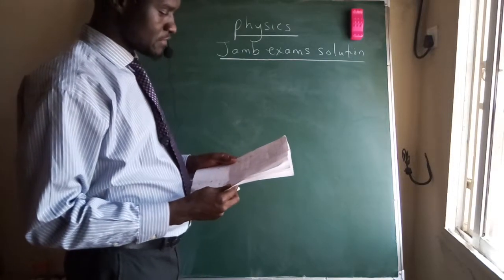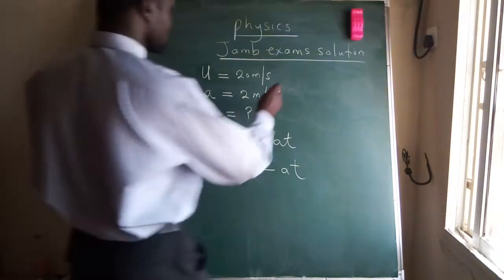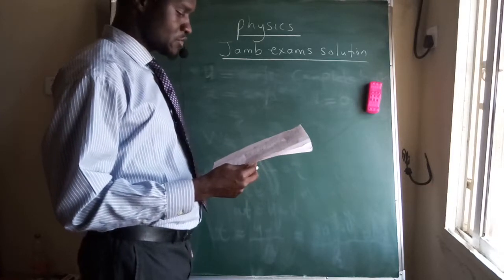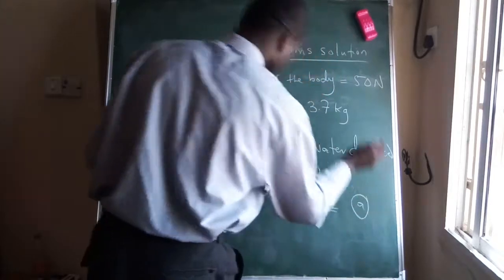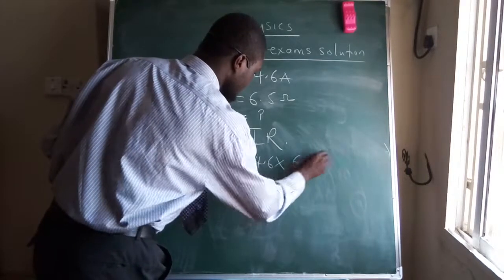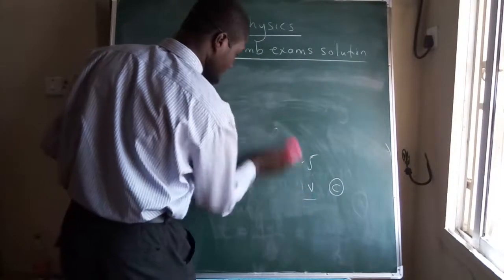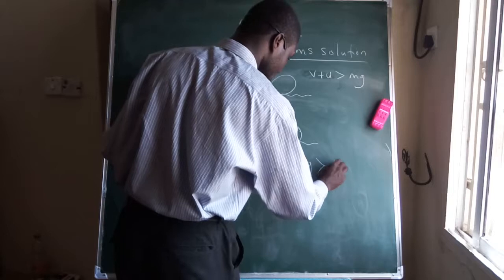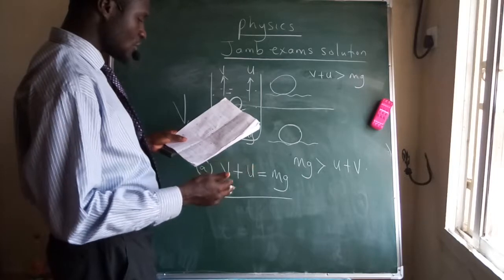JAMB Physics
Jamb Mock. Physics solutions. Questions 1-9. At the University of Maiduguri.